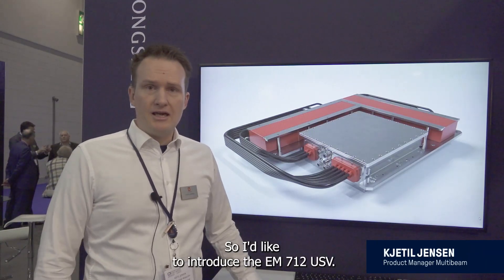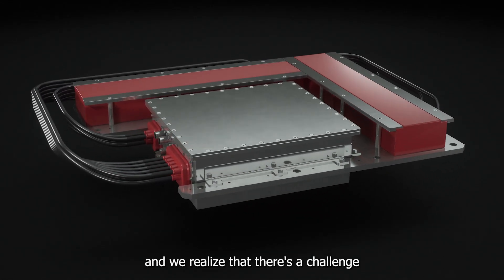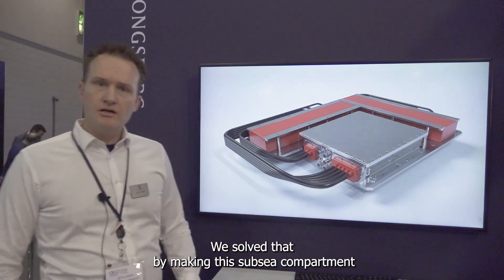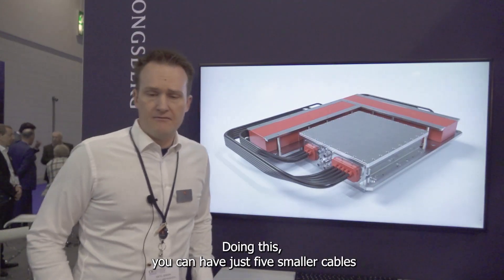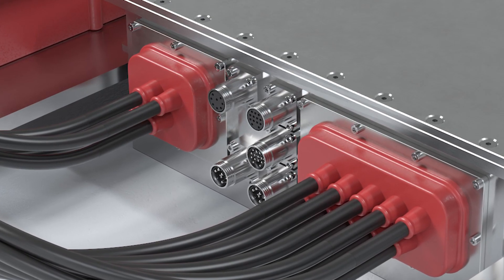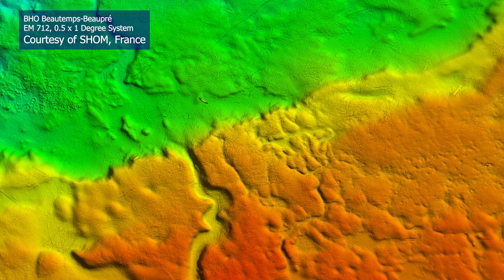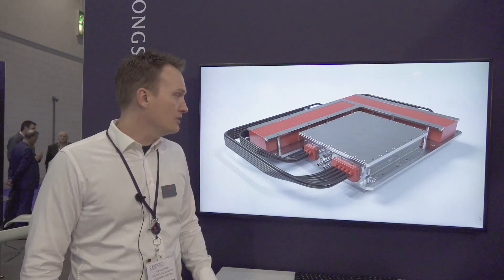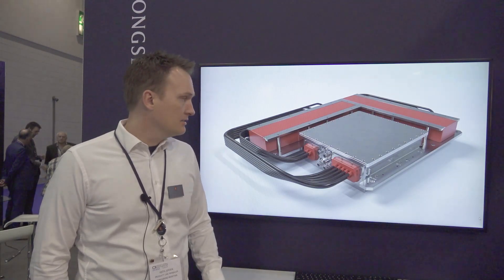EM 712 USV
The EM 712 USV has been specifically designed to be easily integrated with and operated from any USV. It features a subsea container housing redesigned electronics, which would normally be located on the topside of a standard EM 712. The container fits inside same footprint as the transducers and can therefore be easily installed in a gondola, thereby reducing the number of cables protruding through the USV’s hull to a bare minimum.